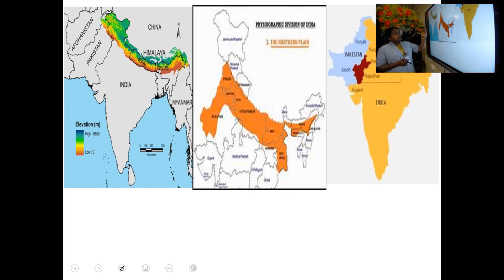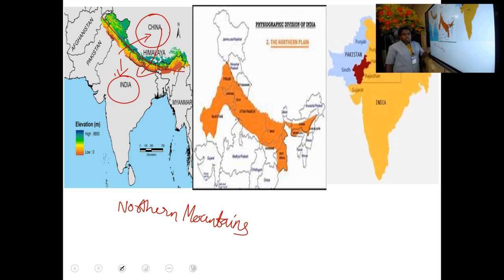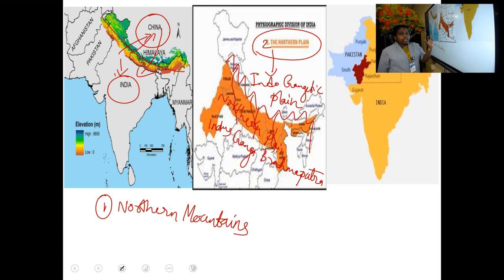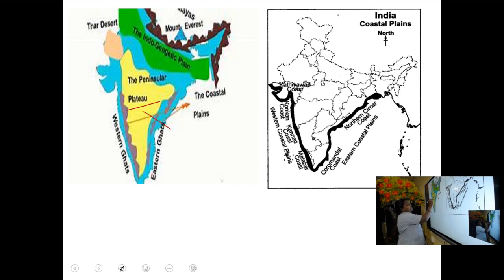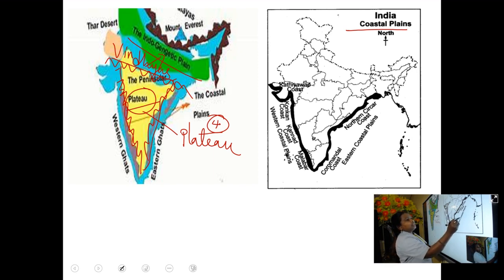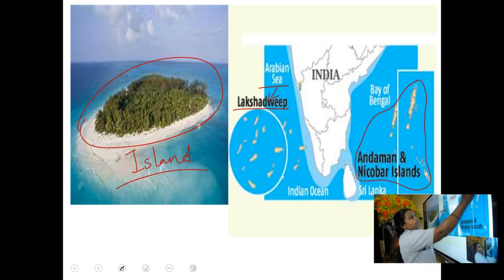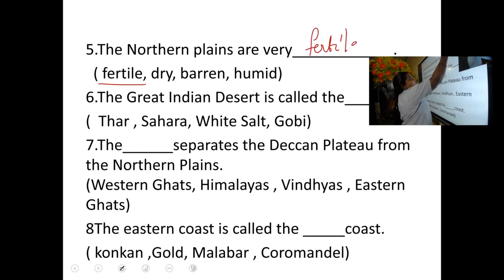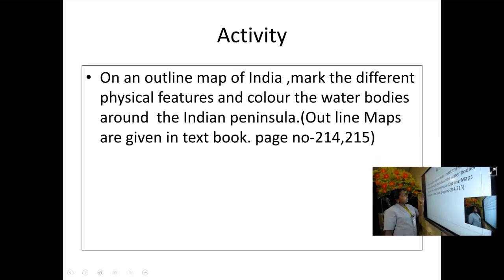ENOSH - SS- TERM 2 - CLASS 3